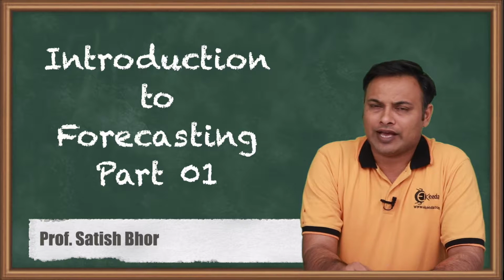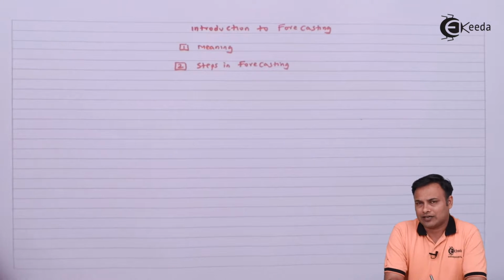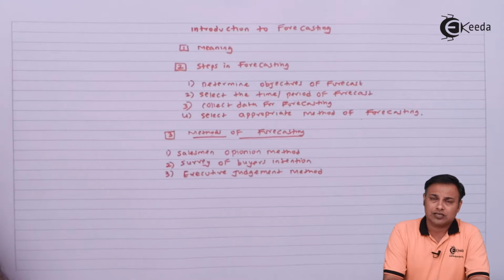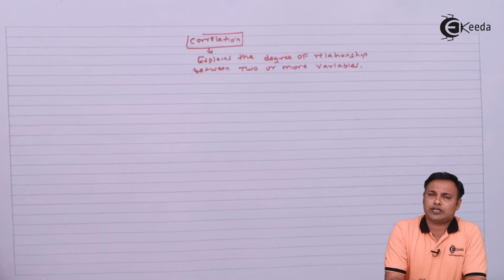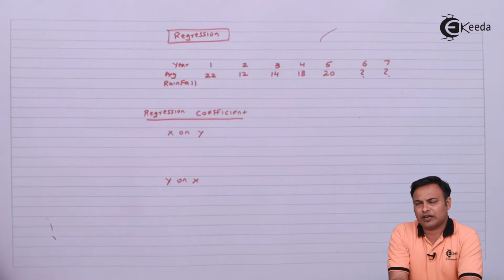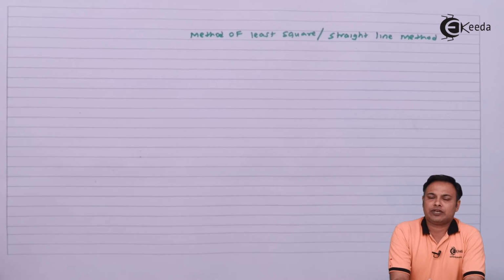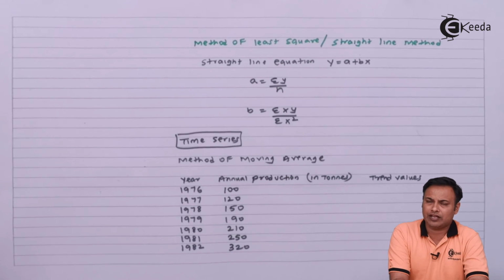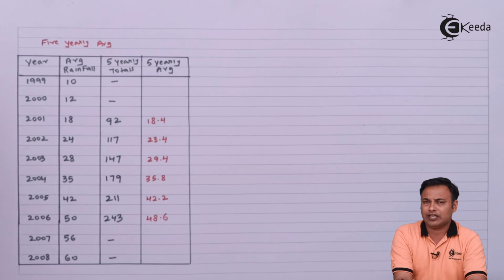Introduction to Forecasting Part 01 - Maintenance Planning - Operations Management CMA Inter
Subject - Operations Management

Video Name - Introduction to Forecasting Part 01

Chapter - Maintenance Planning

Faculty - Prof. Satish Bhor

Watch the video lecture on topic Introduction to Forecasting Part 01 of Subject Operations Management by Professor Satish Bhor. Watch all Commerce and Management lectures with Ekeeda.

Happy Learning.